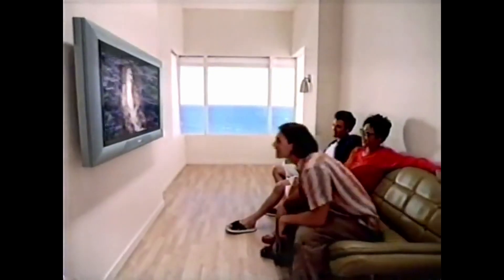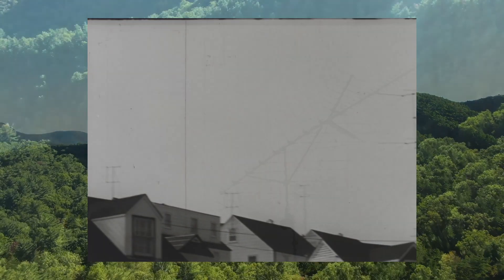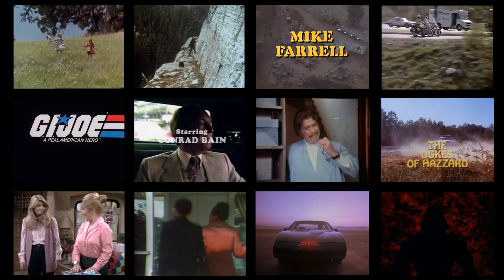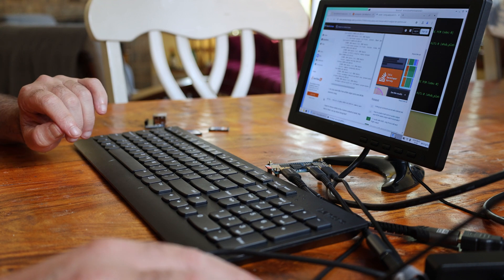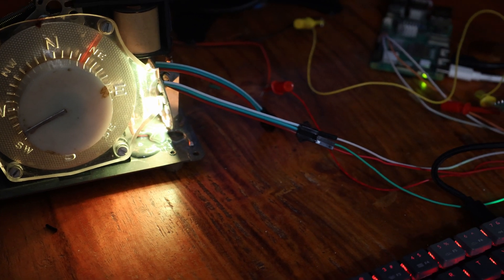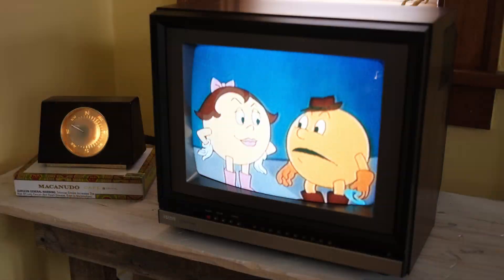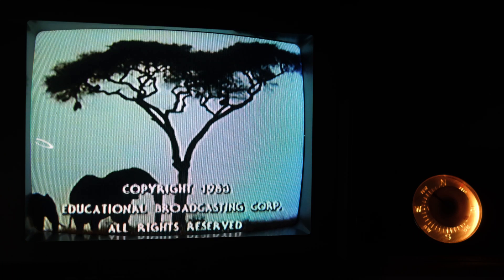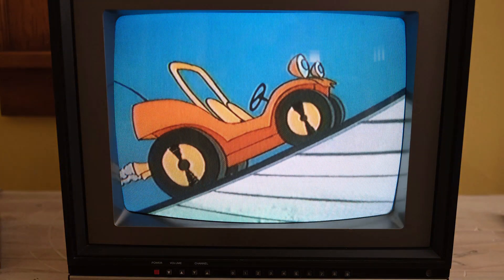My Nostalgia Machine: Recreating 80's broadcast TV with a Raspberry Pi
I recreated over-the-air broadcast television the way I remember it from my childhood. In this video, I'll wax nostalgic about the old-days and then show you how I built this simulator and talk about how it works.

I use a Raspberry Pi 5, a Raspberry Pico, an old aerial rotator box and some custom code to create an accurate simulation of TV in the late 70s and early 80s.

This project was originally inspired by a Youtube video where a guy recreated cable television from the 90s. I found the video, but its been deleted. This is real shame, because it was a big inspiration to me.